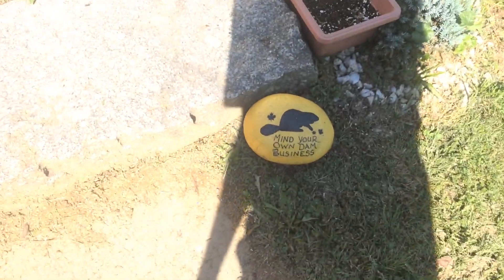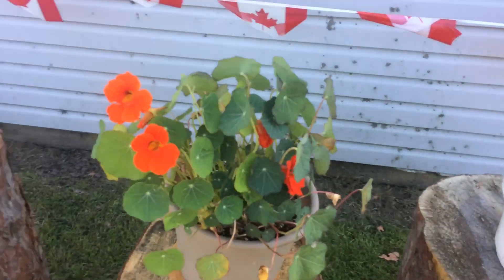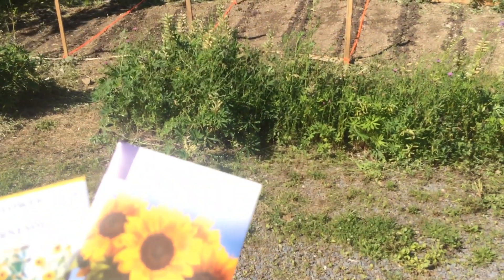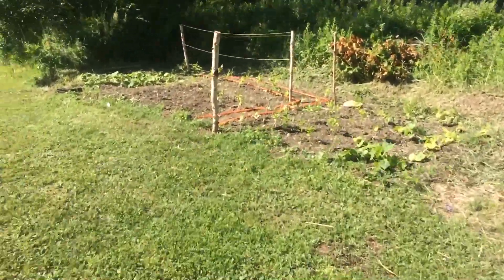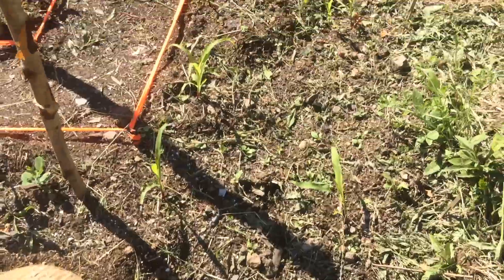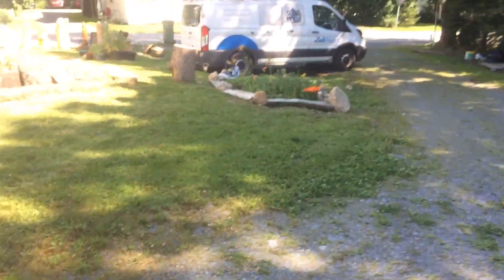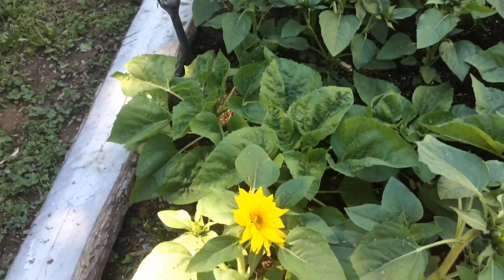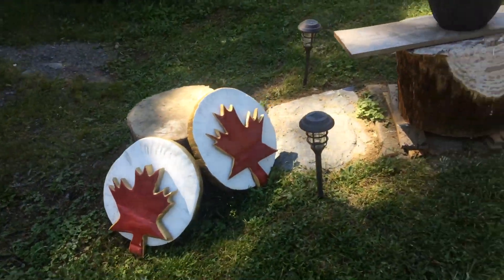Garden Update - Early July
This has been a pretty time intensive but fun process of stepping up my gardening game.

I hope to compile lol the lessons learned for a video at the end of the season.

It is so wonderful to be out in the garden in the morning. Starts my day right.